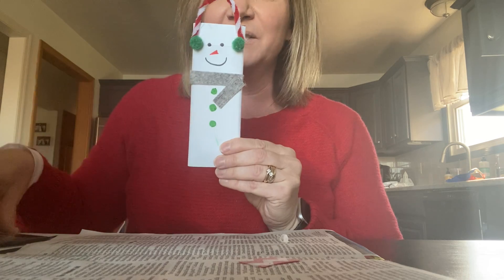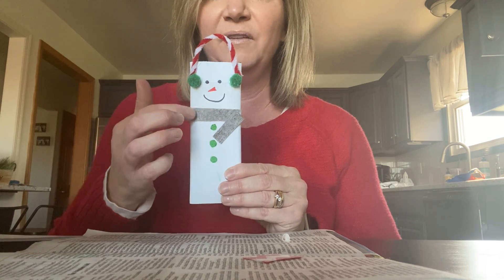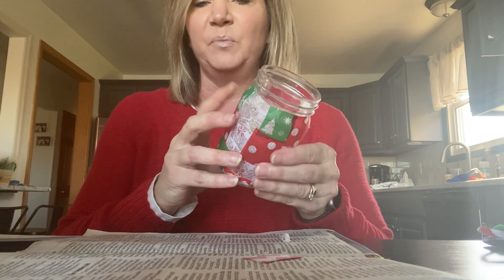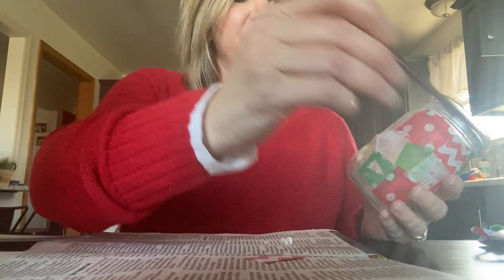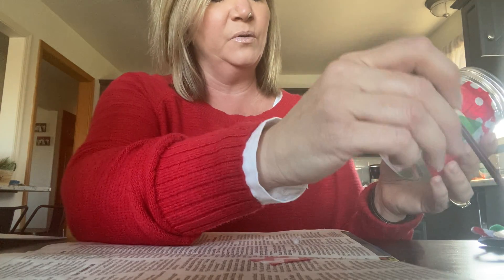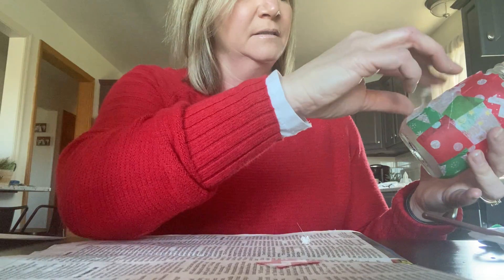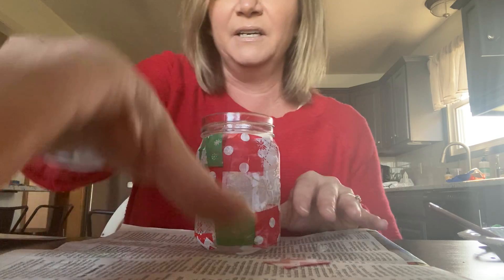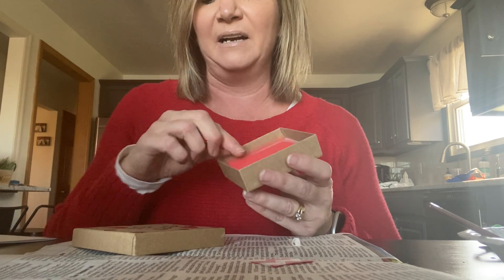Light 'Em Up Rooted Outreach Instructions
Check out this helpful video of our Children's Ministry Leader, Lori Hewitt sharing how to put everything together in your Light 'Em Up bag!